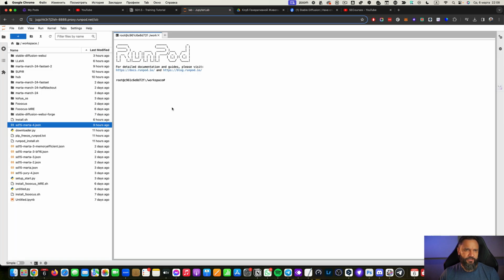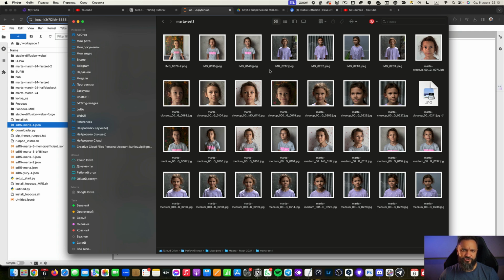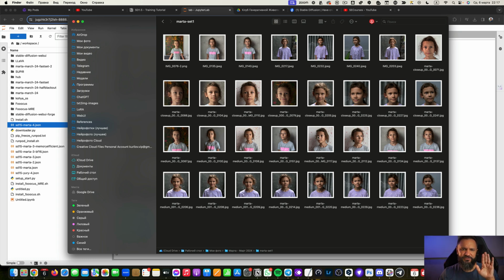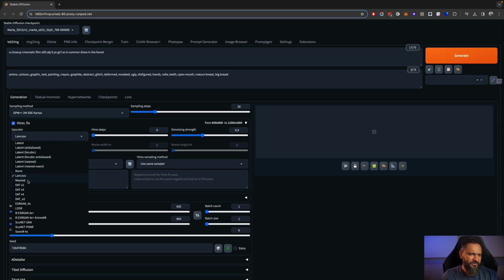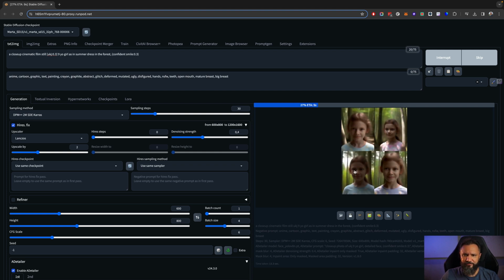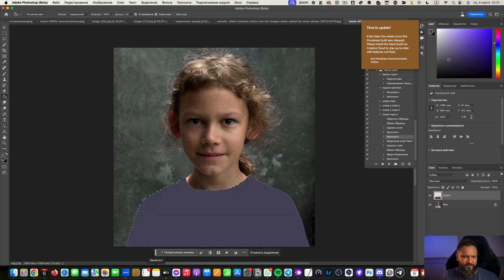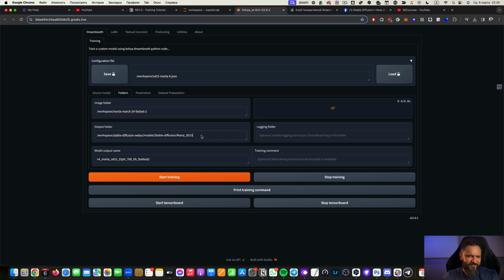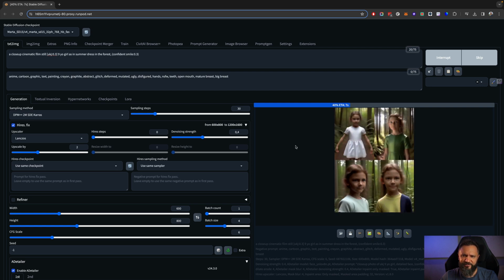My SD1.5 model creation overview